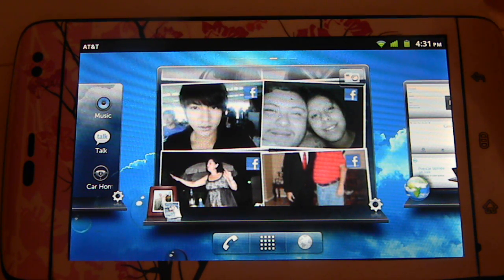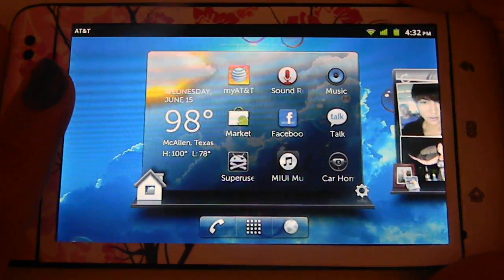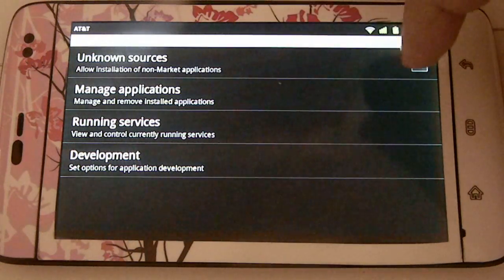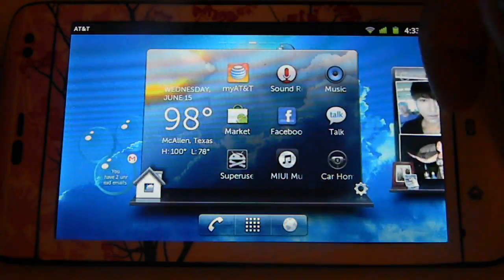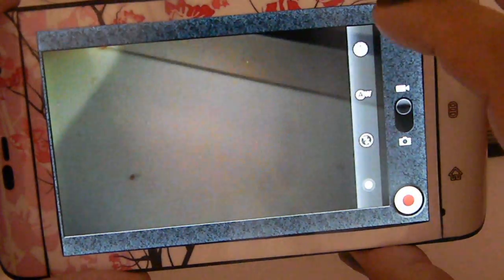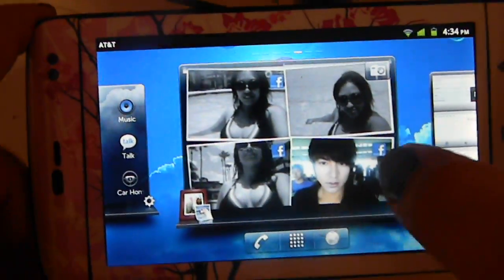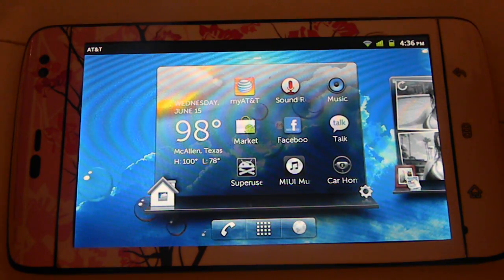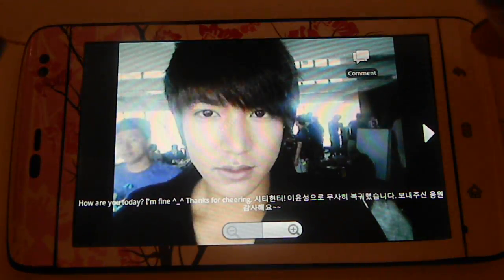A first hand look on Streakdroid custom rom 1.9.0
In this video I will be kinda showing you guys what to expect when you flash streakdroid 1.9.0 on to your dell streak. All files can be download at xda developers forum or from my